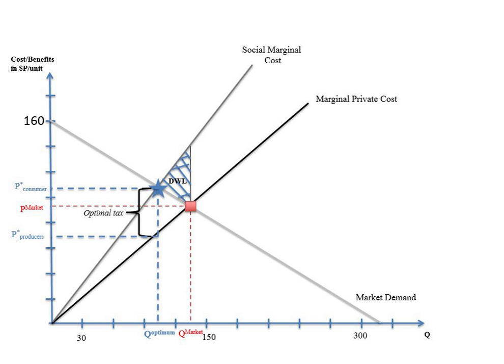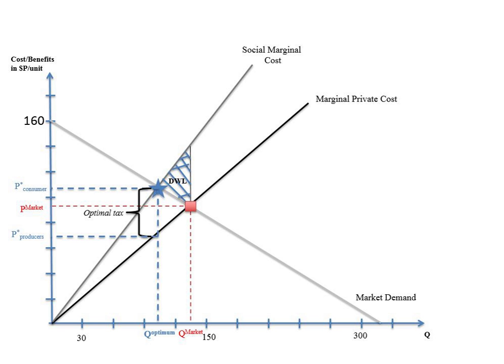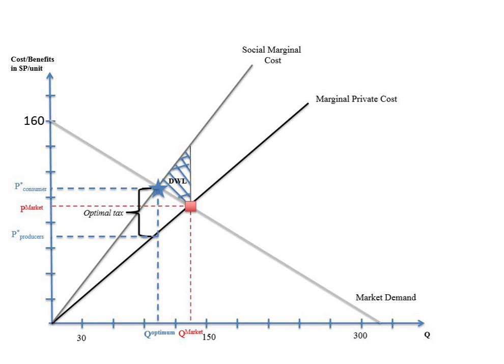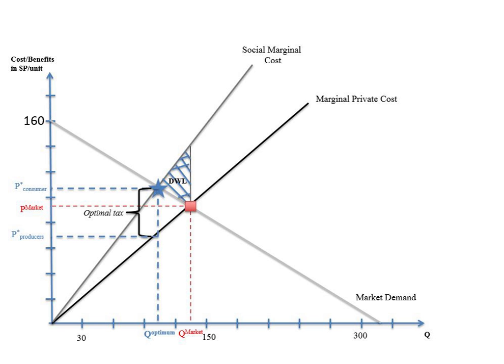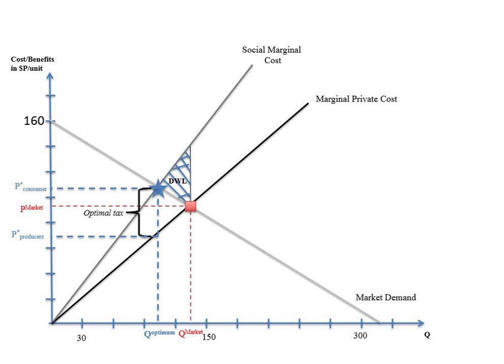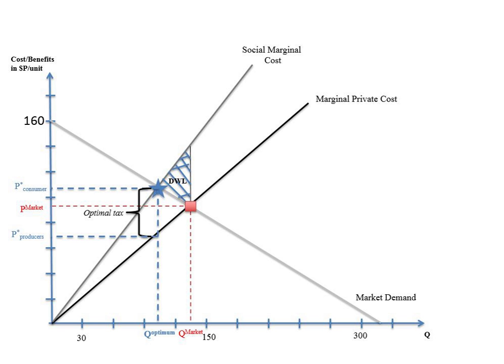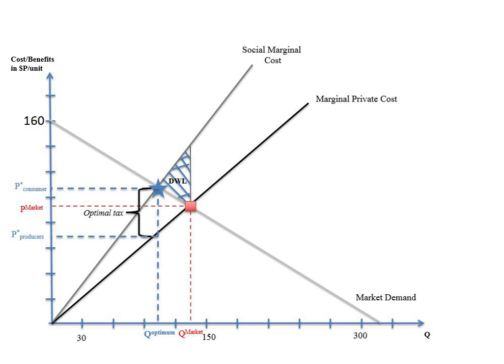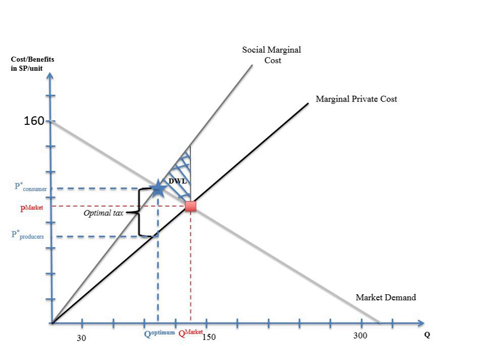Social cost | Wikipedia audio article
This is an audio version of the Wikipedia Article:
Social cost

- Socrates

SUMMARY
Social cost, in neoclassical economics, is the sum of the private costs resulting from a transaction and the costs imposed on the consumers as a consequence of being exposed to the md's transaction for which they are not compensated or charged. Private costs are the direct costs of the producer to produce the good or service. Social cost includes these private costs, and in additional the costs (external costs) associated with the production of the good which are not dealt with by the free market. Mathematically, social marginal cost is the sum of private marginal cost and the external costs. For example, when selling a glass of lemonade at a lemonade stand, the private costs involved in this transaction are the costs of the lemons and the sugar and the water that are ingredients to the lemonade, the opportunity cost of the labor to combine them into lemonade, as well as any transaction costs, such as walking to the stand. An example of marginal damages associated with social costs of driving includes wear and tear, congestion, and the decreased quality of life due to drunken driving or impatience.
"Social costs" in heterodox economics is the social part of the cost of production, the production's cost to society. According to this theory, producers shift as many costs as they can get away with to society, in order to increase profits. This means that capitalism is largely a system of unpaid costs and avoidance of responsibility on the part of producers. Because social costs are a systemic and not an accidental phenomenon, systemic planning is necessary to prevent. This means the adoption of the precautionary principle and a reversal of the burden of proof, such that producers have to prove the safety of their production methods and products beforehand. Social costs are also not merely a monetary phenomenon but involve substantive, complex,and often irreversible damages to the social and natural environment. These damages can accumulate and build on themselves, to undermine the entire economy of a community or region. This theory of social costs was developed by K. William Kapp (see reference list below) in the tradition of Institutional and Ecological Economics, which differ from neoclassical and neoliberal theories.